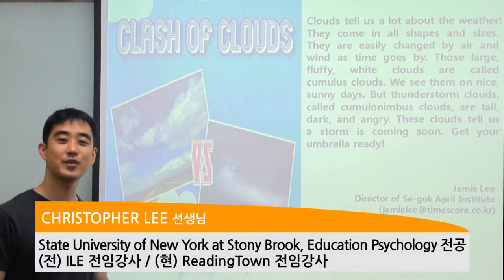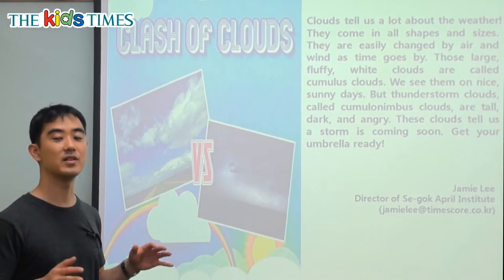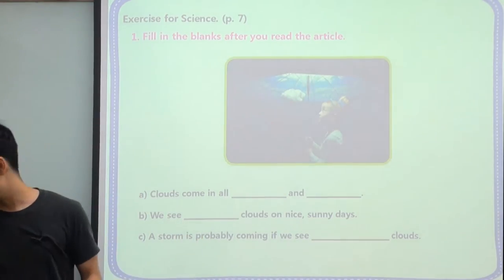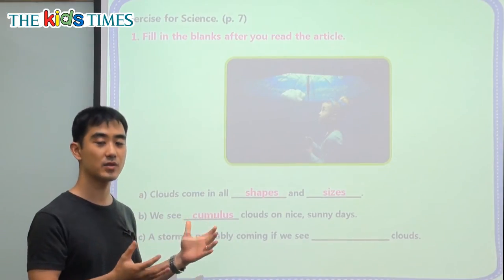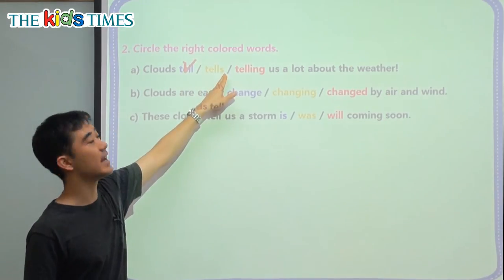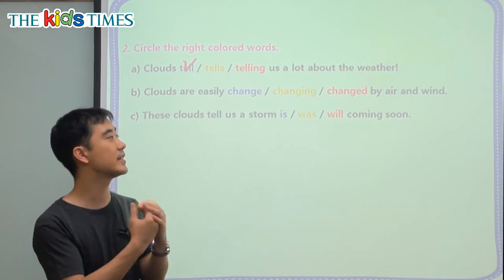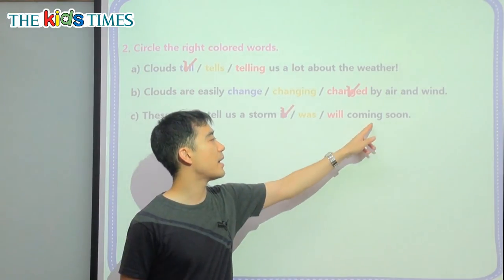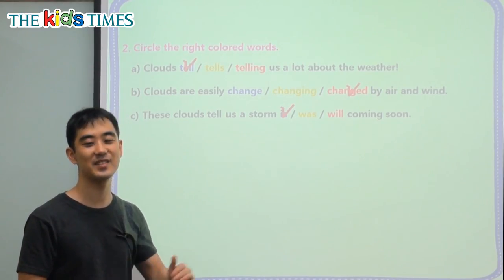Clash of Clouds - 키즈타임즈와 함께 하는 Science 동영상 강의 ( The Kids Times - No.365 )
구름을 보면 날씨를 예상할 수 있어요!